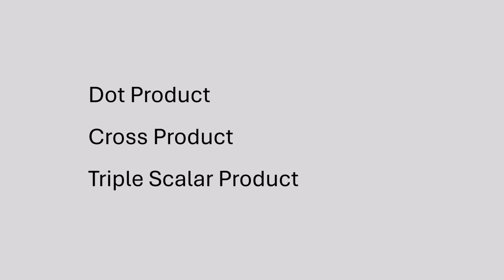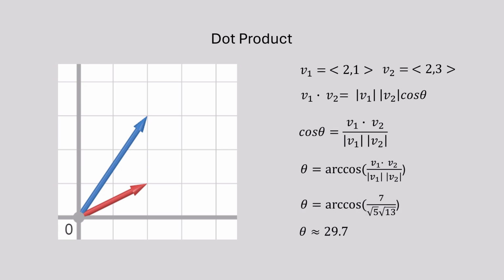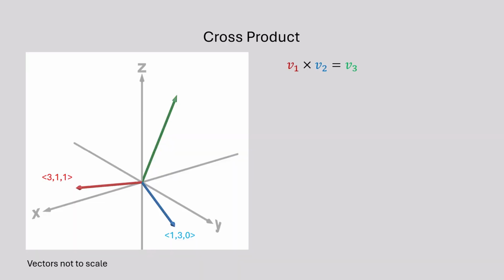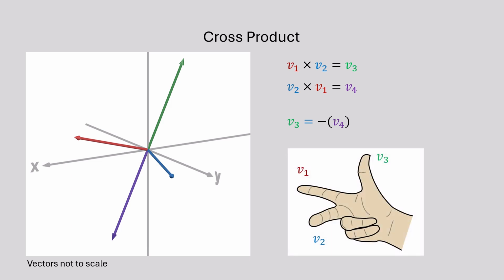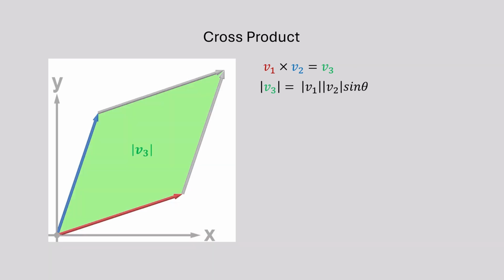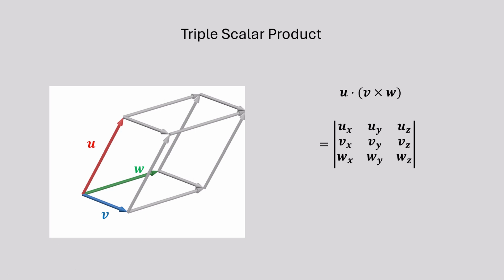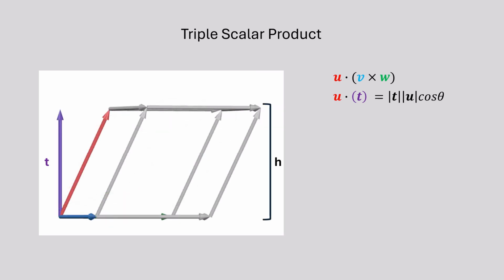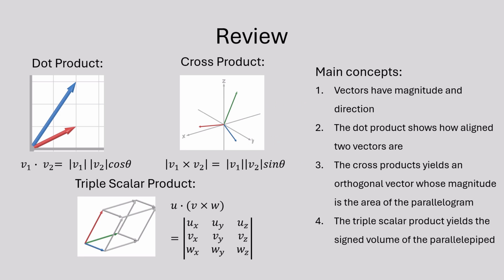2 - Dot Product, Cross Product, Triple Scalar Product - Multivariable Calculus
0:00 Introduction
0:27 Dot Product
1:59 Cross Product
5:02 Triple Scalar Product

This lesson focused more on vector operations including the dot product cross product and triple scalar product. We learned how to compute them and their geometric implications.